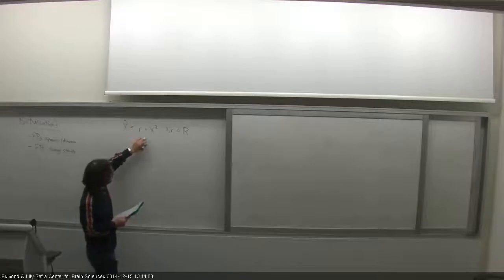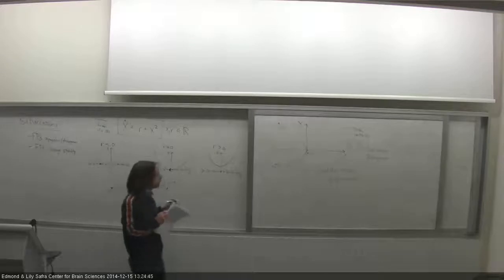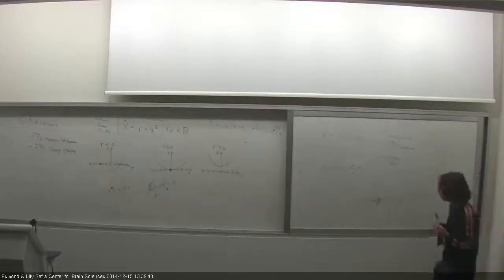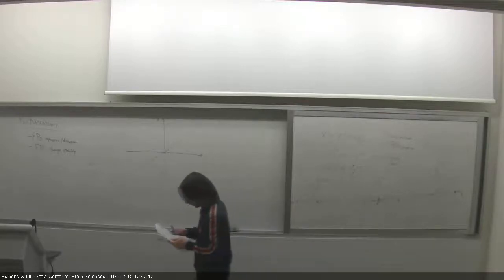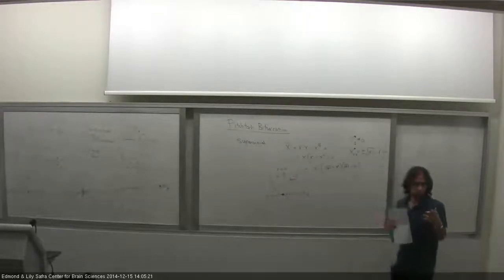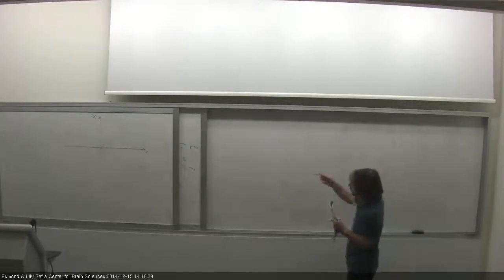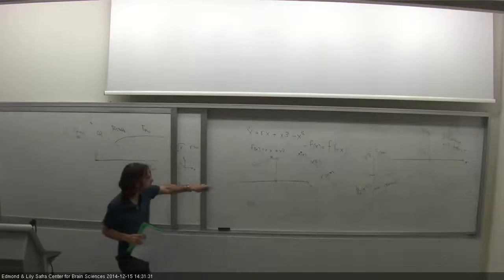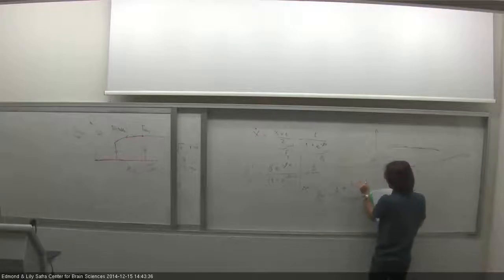Introduction to dynamics and stochastic processes 15/12/14